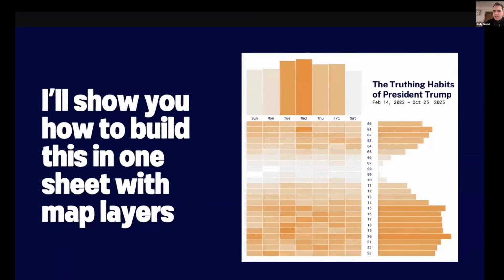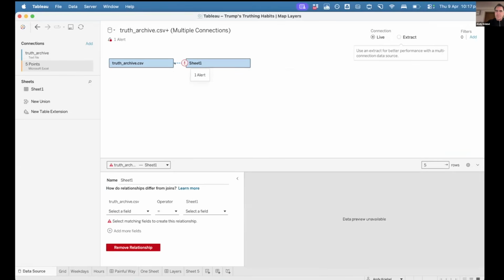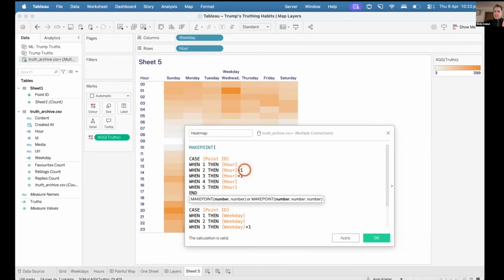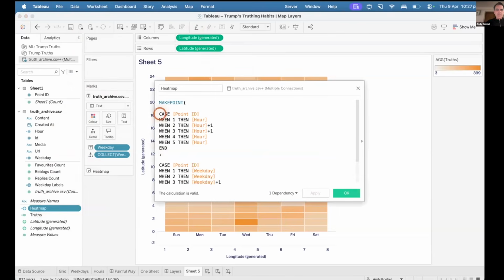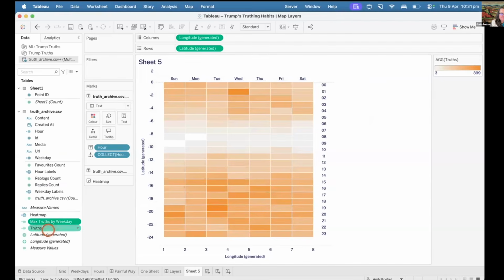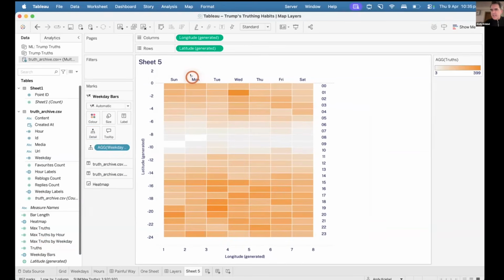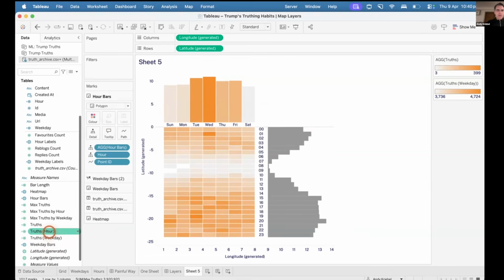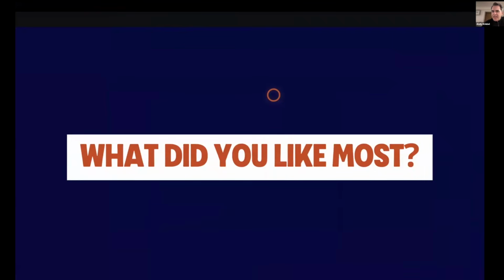Marginal Histogram w/ Map Layers – Build This in Tableau, You're in the Top 1% of Analysts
Most Tableau analysts have never heard of a marginal histogram — and even fewer know how to build one. In this video, I'll show you how to create this advanced visualization from scratch on a single sheet using Tableau's map layers feature.

This technique uses the "Flat Earth" concept to treat your entire canvas as a coordinate system, letting you draw fully custom polygon shapes — no extensions, no workarounds. We'll build a heatmap with bar charts on two axes simultaneously, all driven by calculated fields and LOD expressions.

We're using Trump's Truth Social posting data as the dataset, but the technique works with any time-based data you want to analyze by day and hour.

What you'll learn:
- How Tableau's map layers work and why they unlock charts that don't exist natively
- The Flat Earth coordinate system — how to turn any data into drawable polygons
- Building rectangle polygons using 5-point path calculations
- Creating marginal bar charts (vertical + horizontal) on the same sheet
- LOD expressions to normalize bar lengths across dimensions
- Cleaning up the view: hiding headers, labels, and axes for a polished final result

Mentioned in this video:
- Data source: Trump Truth Social Archive by Matt Stiles (GitHub)
- Tools: Tableau Desktop, Excel

Want to go from good to elite in Tableau?
Join Next Level Tableau — 3 live classes per week, office hours, and a community of analysts who take their craft seriously.

Timestamps
00:00 — What we're building & the Flat Earth concept explained
01:40 — Setting up the data model
02:18 — Building the heatmap
04:57— Adding weekday bars
06:32 — Adding hour bars
07:17 — Building the calculations for the bar lengths
09:34 — Building the vertical bar chart
11:28 — Building the horizontal bar chart
12:29 — Adding the title as a marks layer
13:43 — Cleaning up and finalizing
14:24 — Discount for Next-Level Tableau

→ Tableau Starter Kit - A beginner-friendly course designed to help you understand Tableau quickly

→ Tableau Core Concepts - A comprehensive, self-paced course for Tableau users ready to level up

→ Join Next-Level Tableau - My most comprehensive Tableau program to help analysts become industry leaders, with the support of a like-minded community, and 1-to-1 help from me

📩 The Dual Axis Newletter
Each week, I'll send you Tableau tips, tutorials, and strategies to design better dashboards, have more impactful, and stand out in your career